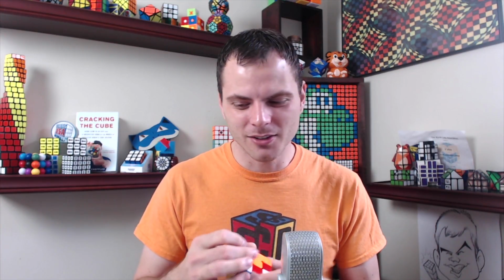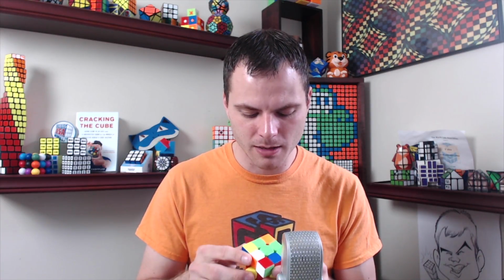Vitress as Lubrication for a Rubik's Cube?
Vitress... Will it Lube? (lulz)